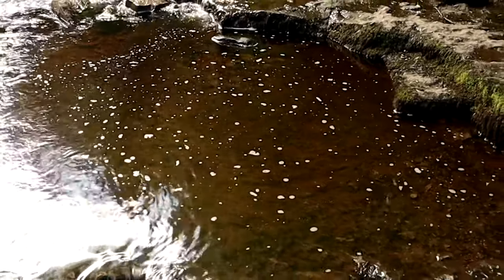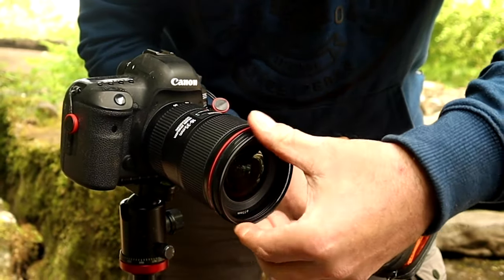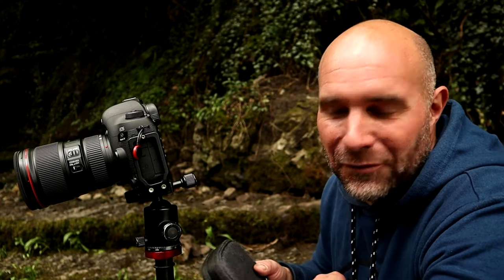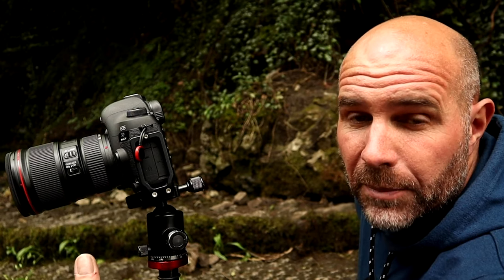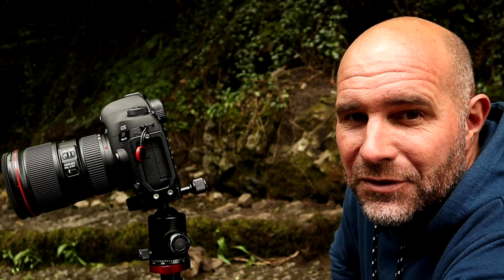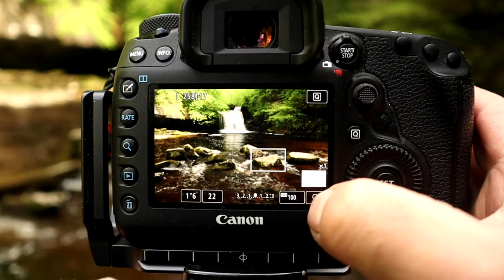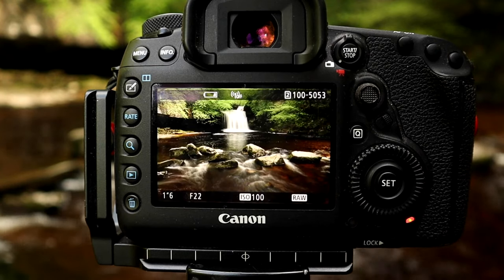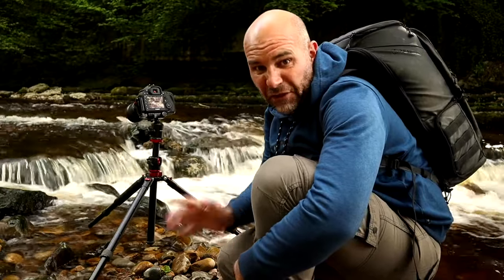Switch Filters in Seconds？ Hands on K&F Concept NEW Magnetic Filter System MCUV+CPL+ND1000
In this video, UK freelance photographer Mark Kerton will try out the NEW K&F Concept Magnetic Filter Kit at Cauldron Waterfall in The Yorkshire Dales. And the separated magnetic filters are all launched this month.

Filter Functions：
UV filters: Absorb ultraviolet rays and provide protection to your lens.
CPL: Featured with the top level of the filter function, effectively eliminating reflective light.
Neutral Density filters: Used to reduce the quantity of light that reaches the sensor of the camera.

Features:
▶[Magnetic Quick Swap System] Changing filters is now an easy one-handed operation with no more screwing! Using the Magnetic UV or empty adapter ring as the base, then you can add CPL and ND1000  in a second.
▶[Germany HD Optical Glass] 16 layers double-side coating with almost zero light distortion. Also effectively reduce filter surface reflection and ghosting while making the filter anti-scratch, water repellent, oil, and dust resistant.
▶[Ultra Slim Filter Frame and Lightweight] Slim aluminum frame, maximum reduce the impact on light and effectively avoid vignetting for wide-angle shooting.